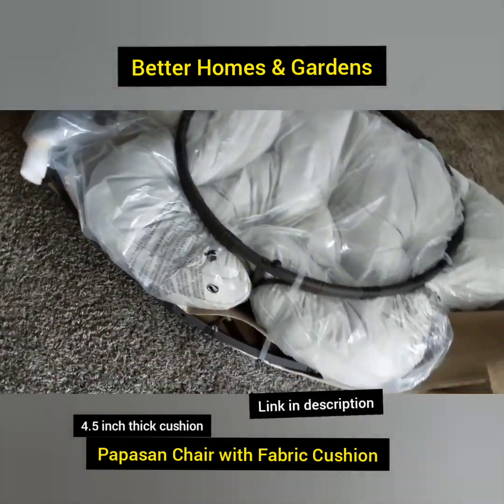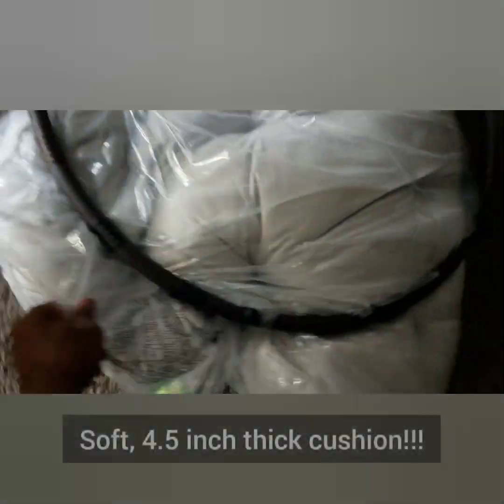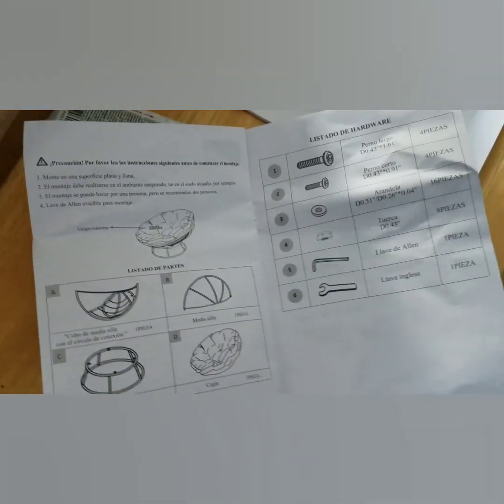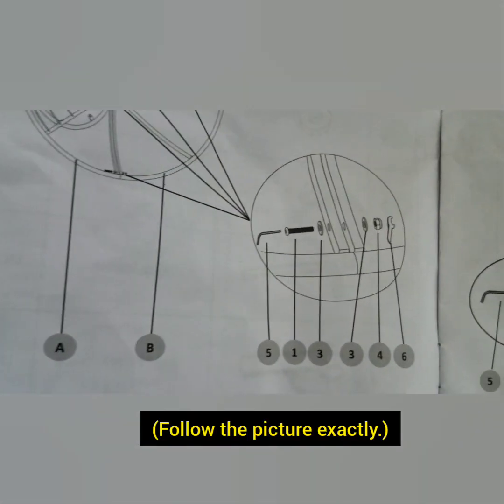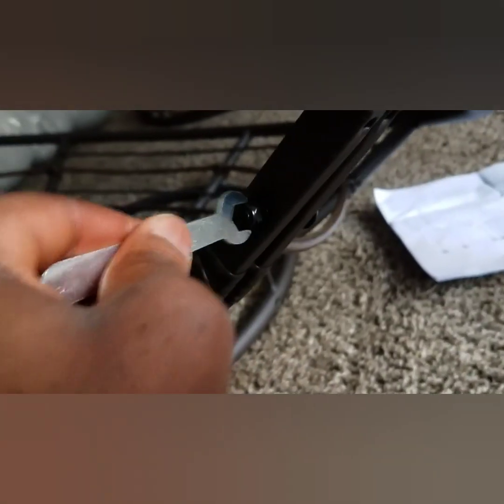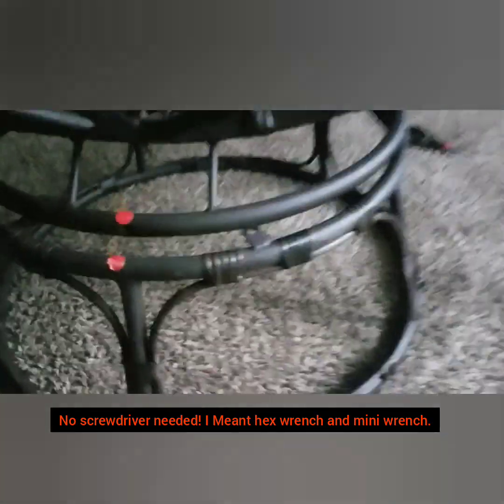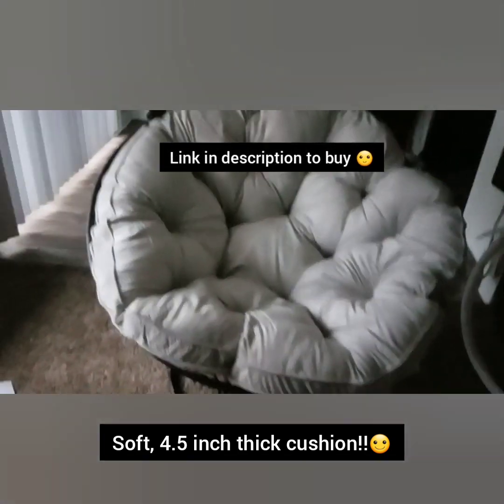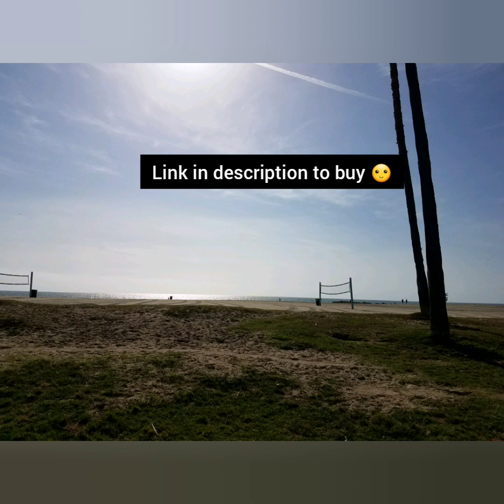Best & Most Comfy Papasan Chair 2020 Assembly *Best Deal*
(Usually on sale)

Better Homes & Gardens Papasan Chair with Fabric Cushion, Pumice Gray

☺4.5 inch thick cushion!
Thank you for your support! You DO NOT pay extra at all. You have nothing to lose. Thanks for supporting my channel. 🙂